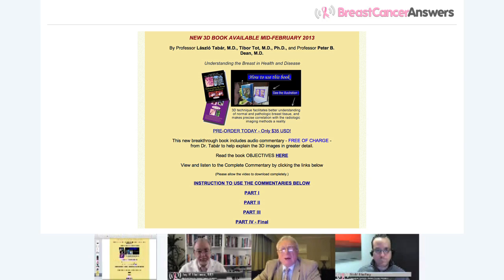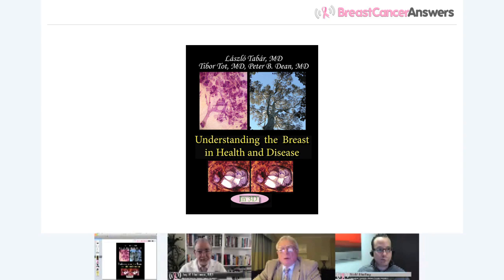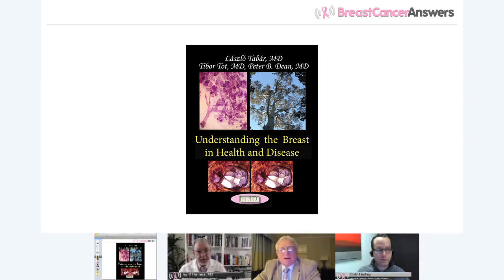Understanding the Breast in Health and Disease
Dr. László Tabár discusses the benefits of his new book, "Understanding the Breast in Health and Disease," which explains the breast structure and depicts the difference between a healthy and diseased breast.

To purchase Dr. Tabar's book, "Understanding the Breast in Health and Disease,"